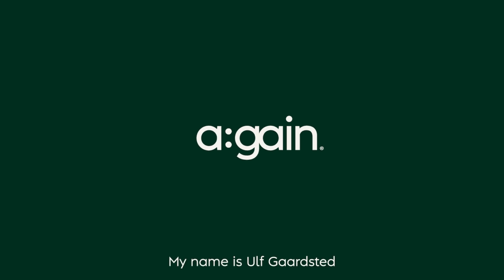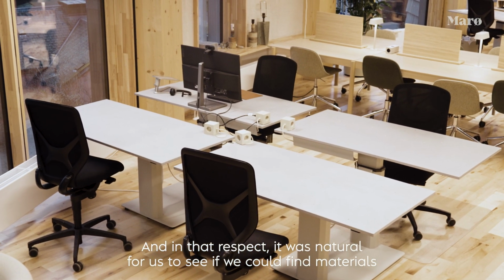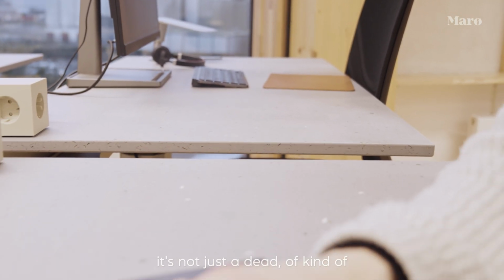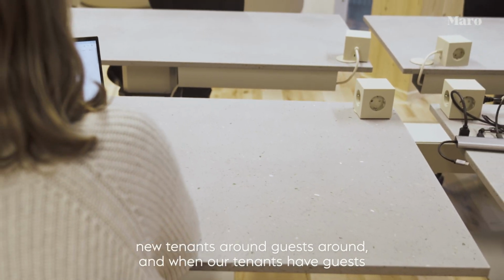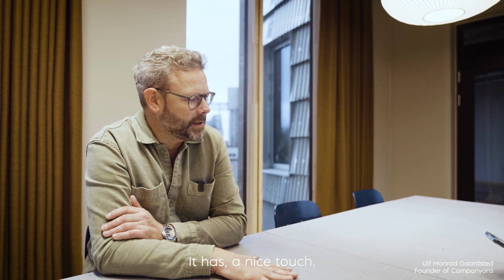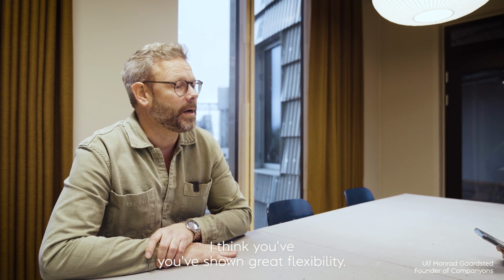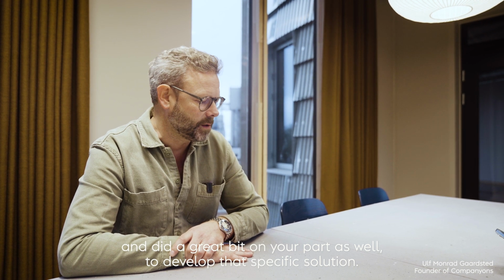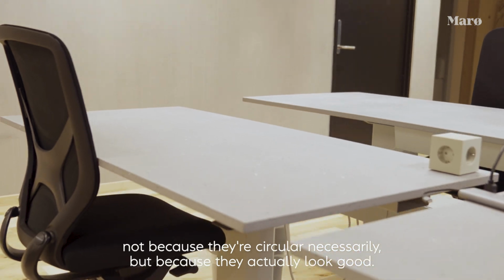Interview with Ulf Gaardsted